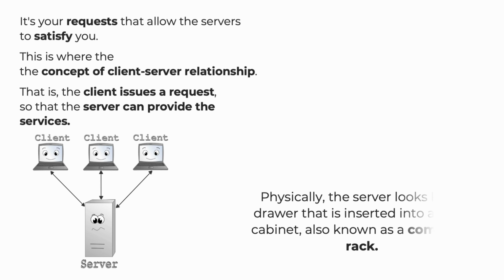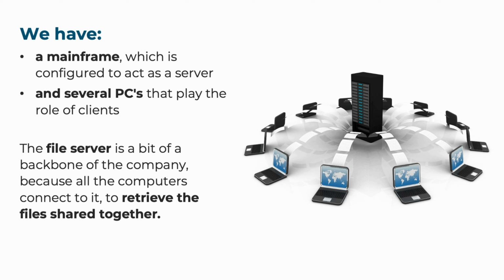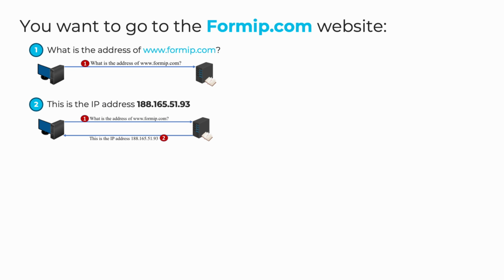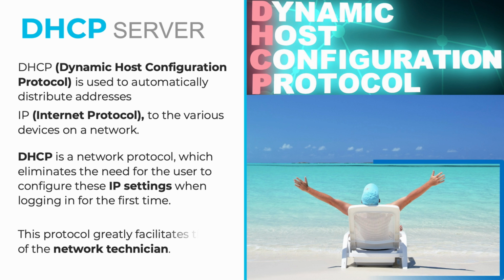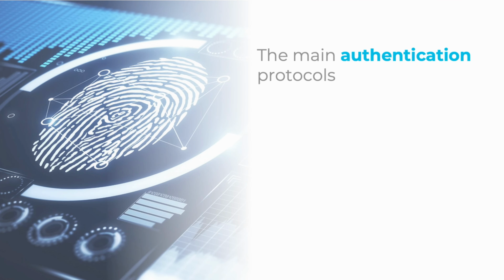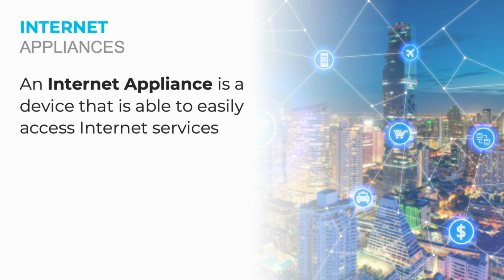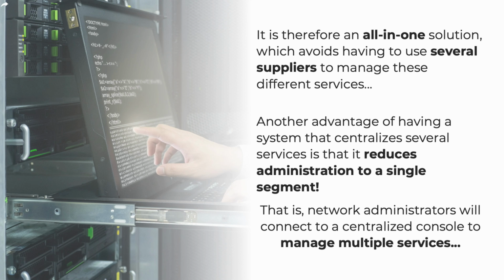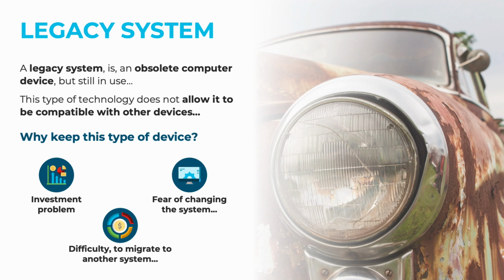Mastering the Role of Servers: Essential Knowledge for IT Professionals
🚀 What is a Server? Why are Servers Crucial for IT?
In this video, we break down the essential role of servers in the digital world. From Web Servers to DNS Servers, Mail Servers, and more, discover how these critical devices power modern businesses, websites, and everyday IT operations. Learn the key differences between file servers, proxy servers, and authentication servers. We also explore the importance of DHCP, UTM, IDS, and IPS systems that keep networks running smoothly and securely.

👨‍💻 Whether you're an IT beginner or preparing for your CompTIA, CCNA, or other certifications, this video is your complete guide to mastering server roles and functions.

💡 What you'll learn in this video:
✅ The difference between Client and Server roles
✅ Key server types: Web, DNS, File, Proxy, DHCP, and more

🎯 By the end of this video, you'll have a clear understanding of how servers work and their vital role in the IT world.